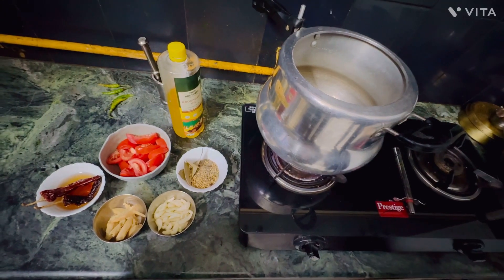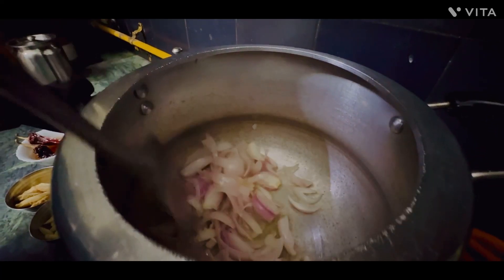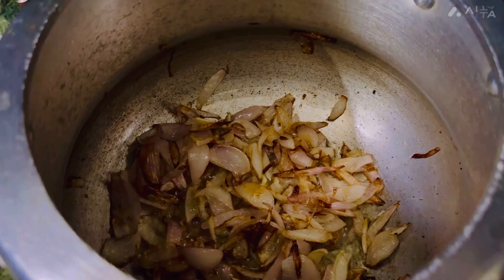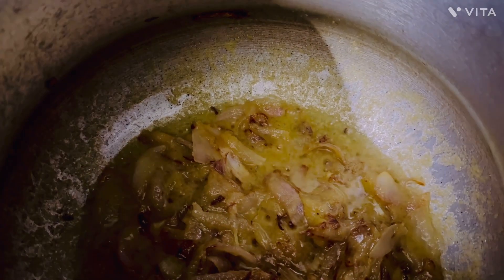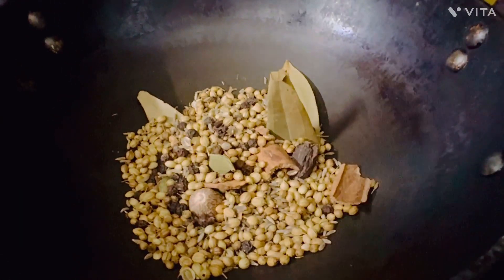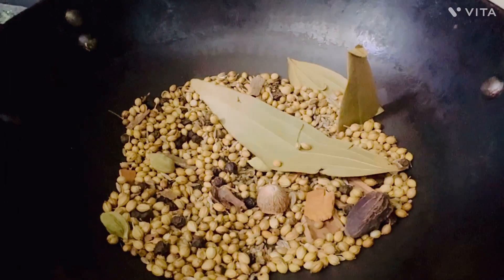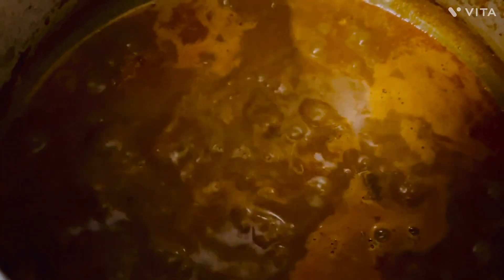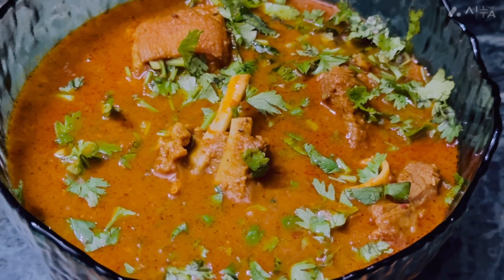Shahi mutton recipe with pati patni ki nok jhok.